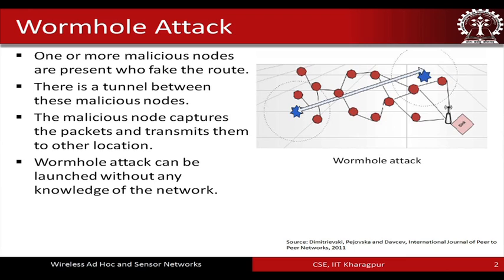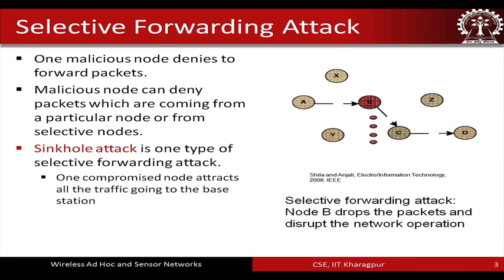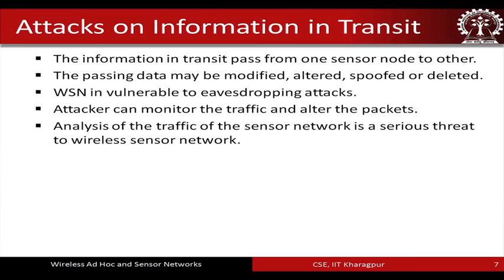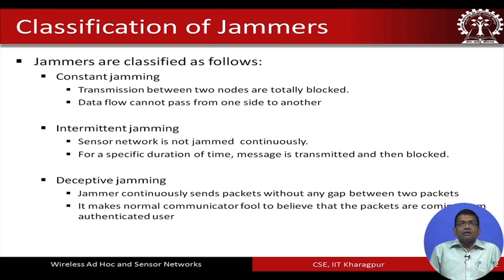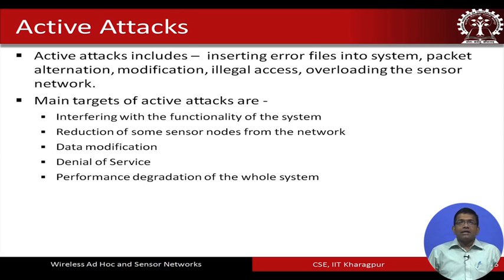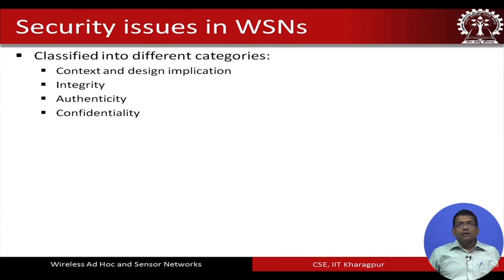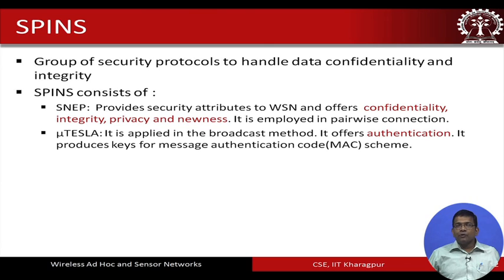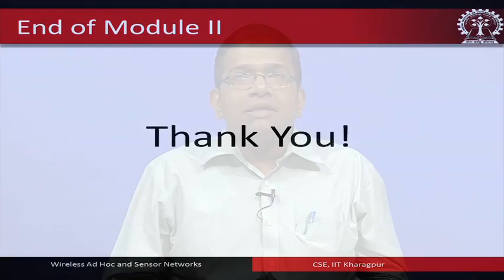Security of Wireless Sensor Networks- Part- II